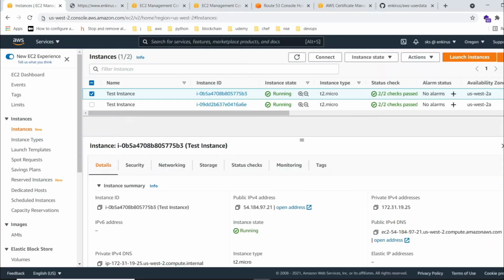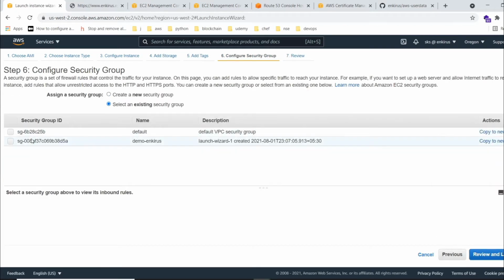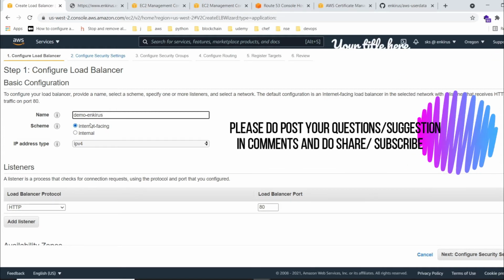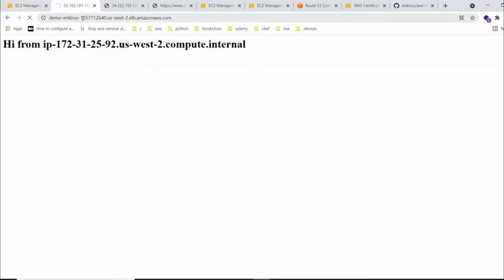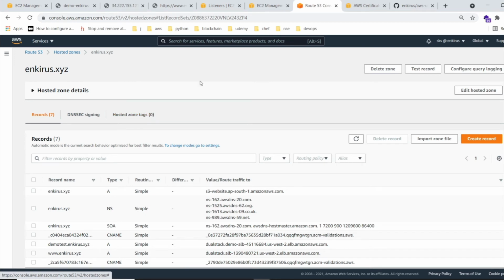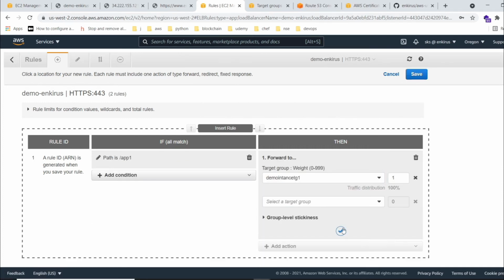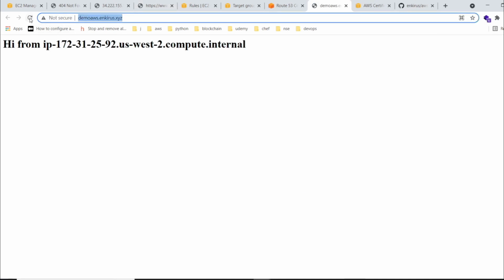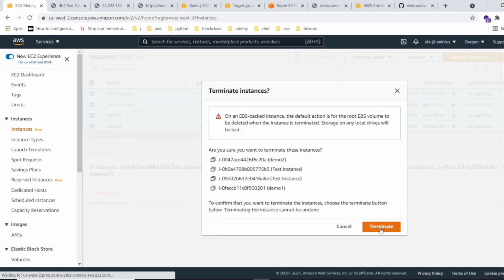Load Balancer in AWS | SSL config | ALB hands on | Route53 addition | SHARE / SUBSCRIBE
This video shows you how to create ALB, configure SSL onto them, send traffic to multiple EC2 and also do path based routing.

Video Jumps
0:00 - 1:29 - Introduction
1:30 -  5:34 - creating EC2 / explainig git repo
5:35 - 8:31 - creating ALB with TG
8:35 - 9:00 - Instance API demo
9:00 - 10:07 - Target group quick testing
10:08 - 12:10 - LoadBalancer testing
12:12- 14:00 Adding SSL, R53 demo
14:01- 16:00 target group for diff port
16:00 -18:10 Adding path in ALB and testing
18:20 - 20:48  Adding record in R53 and testing
20:50 - 22:22 Adding other path routing
22:23  CLEANUP